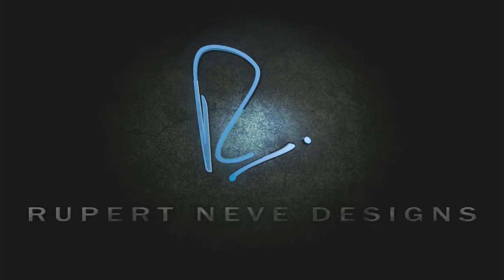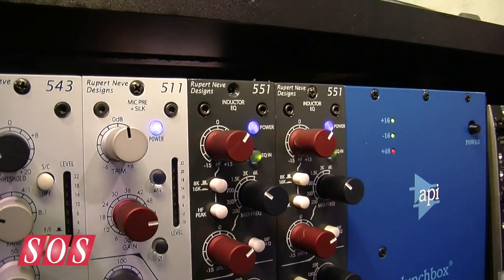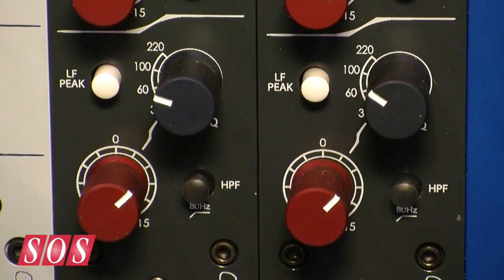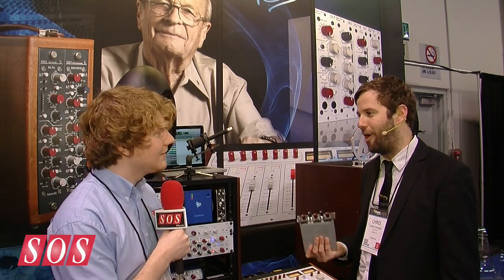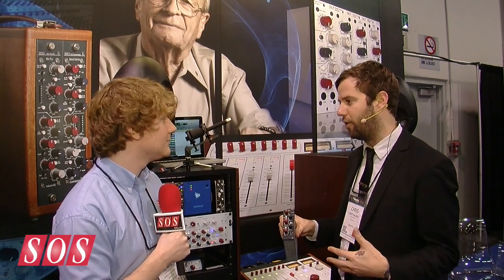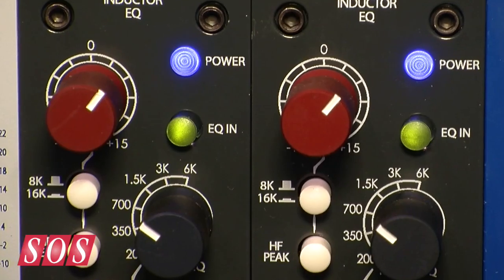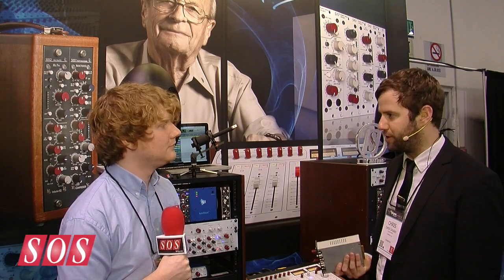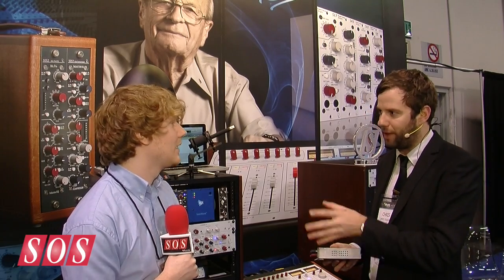Rupert Neve Designs 551 - NAMM 2014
500 Series Inductor EQ